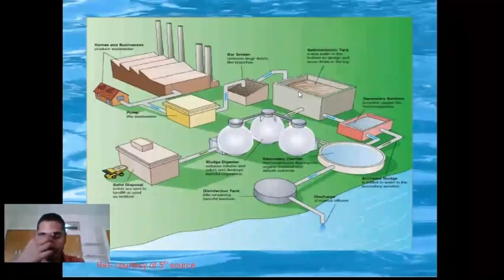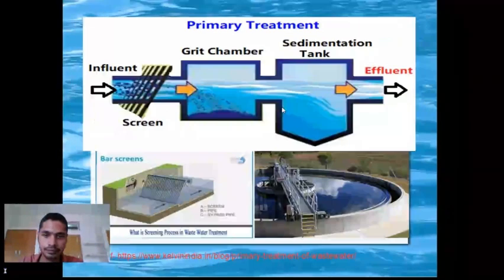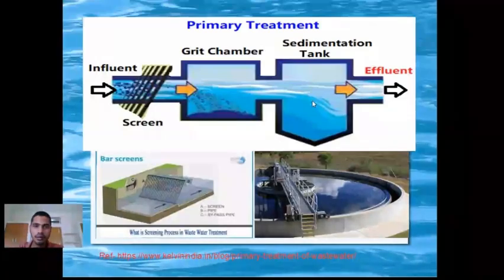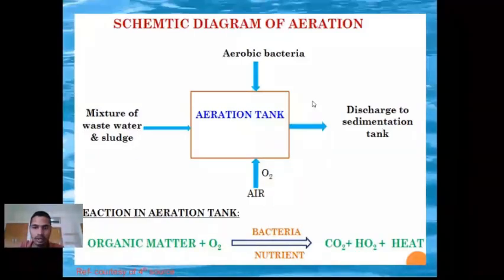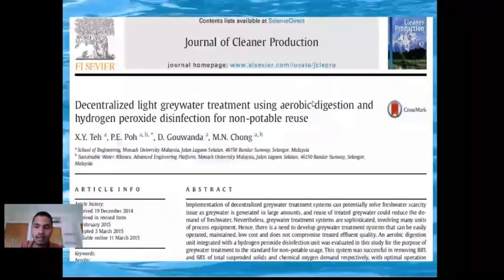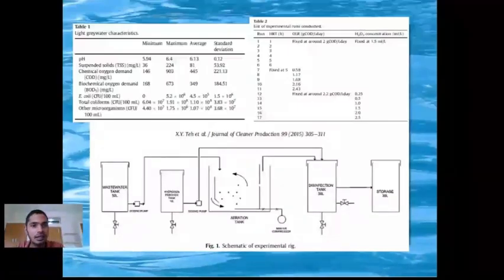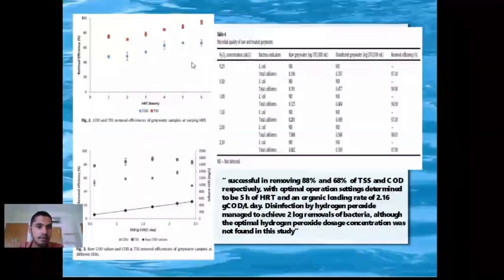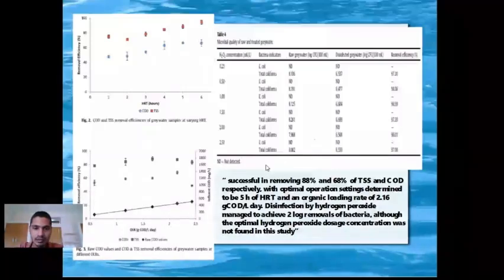SURAJ K Effluent treatment process Oxidation pond, Anaerobic digestion and Chemical disinfection